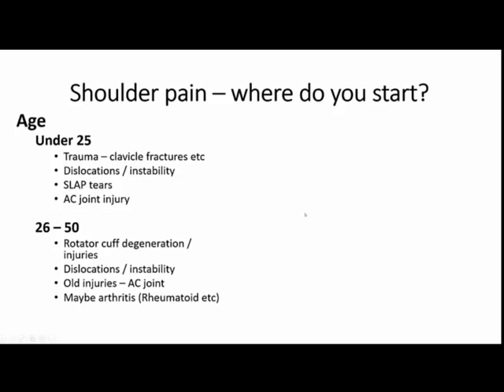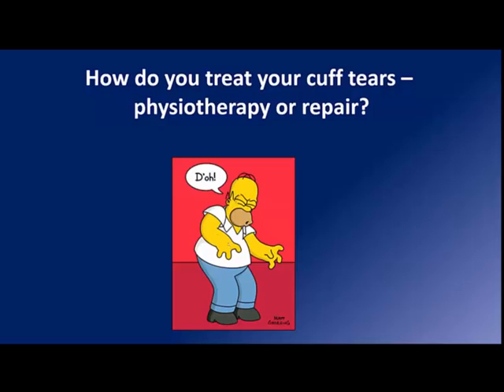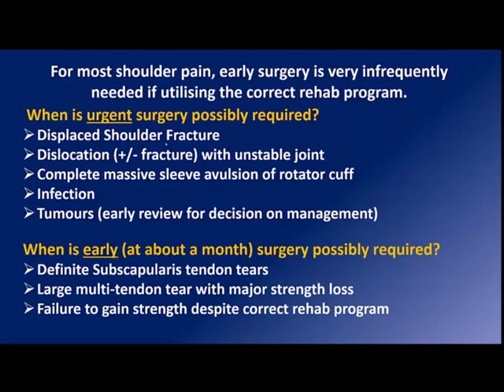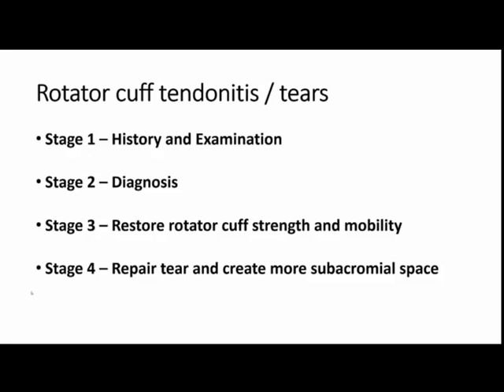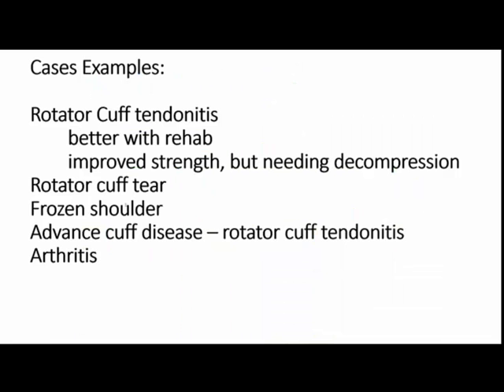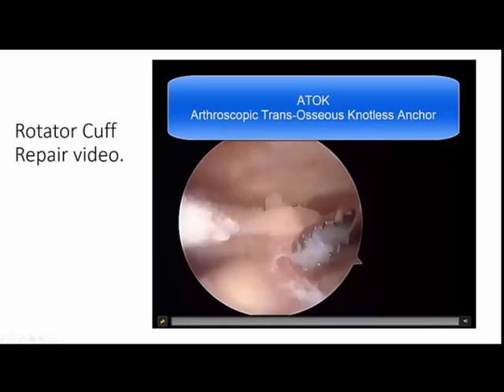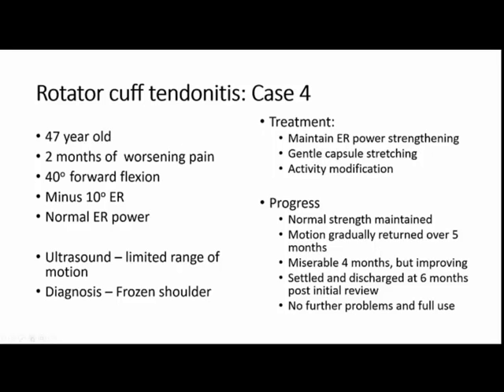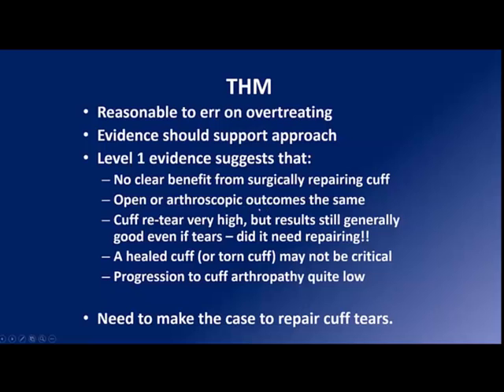WOC Weekly Webinars - Shoulder Rotator Cuff Tendonitis and Tears (4th November 2020)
WOC Weekly Webinar series: Associate Professor Michael Sandow discusses the assessment and management of shoulder condition, in particular rotatory cuff tendonitis and tears.  The approach emphasizes careful assessment and targeted rehab, with surgery if needed. More details are covered in the clinic web